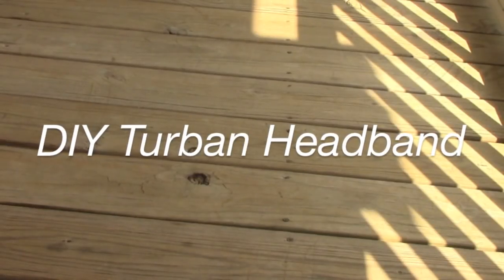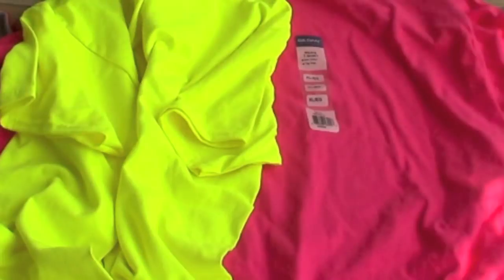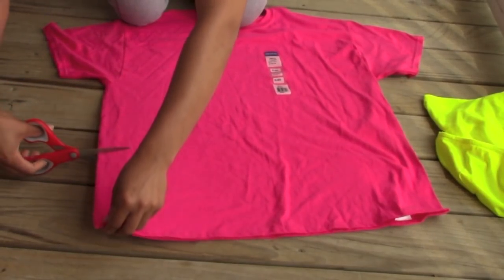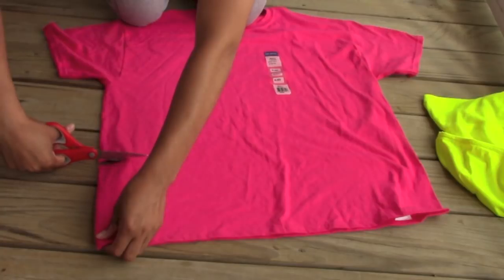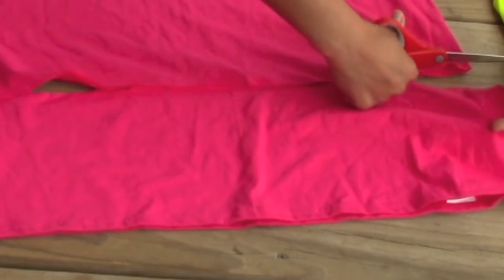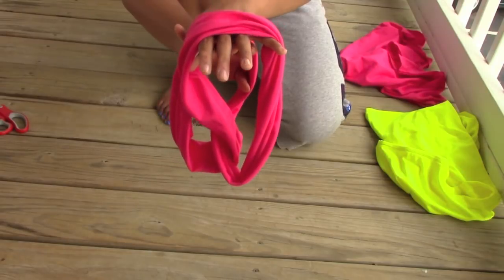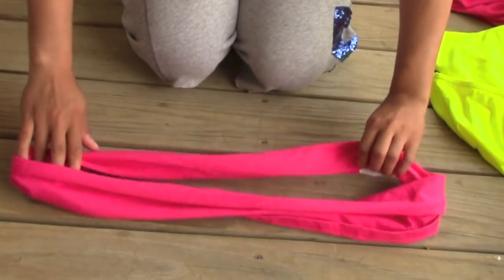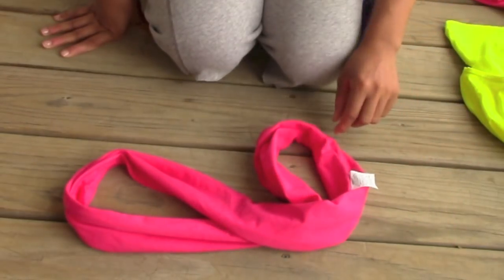4th of July DIY: No Sew Turban Headbands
Everything you want to know is right here my dear :D Be sure to upgrade to HD for a better quality!

*If you want exciting randomness :p (Pictures uploaded errry day)

*PRODUCTS MENTIONED*
- Scissors (Make sure they can cut through fabric!) : Walmart
- Shirts (You can use old ones/new ones) : Walmart

*VIDEO INFO*
-Filmed with: Canon HR 400
-Edited with: iMovie '11